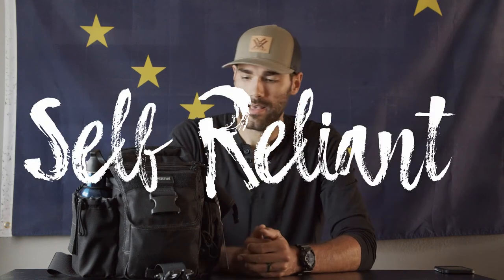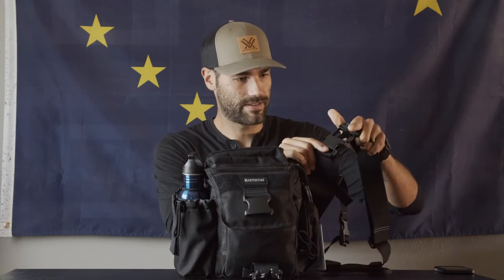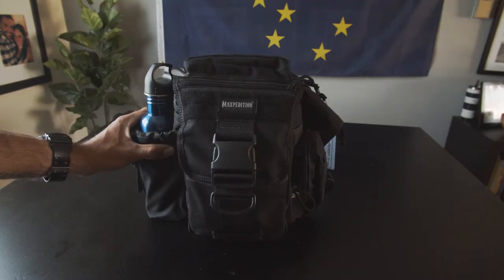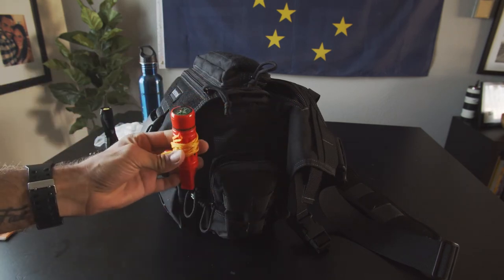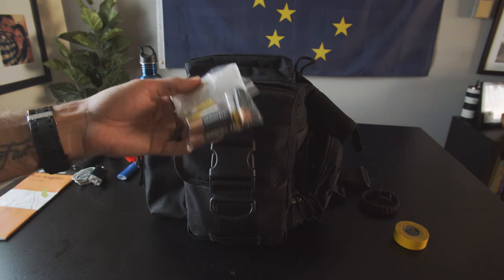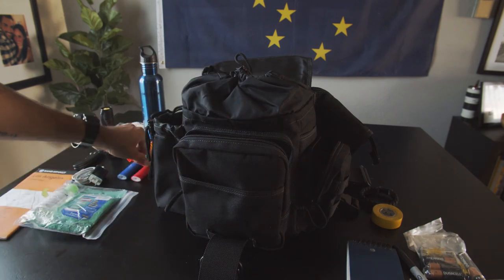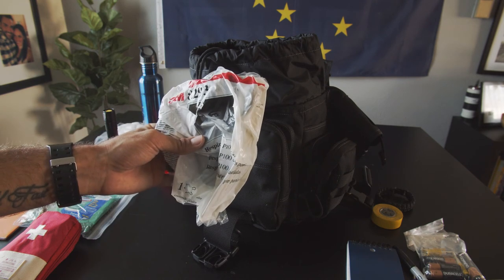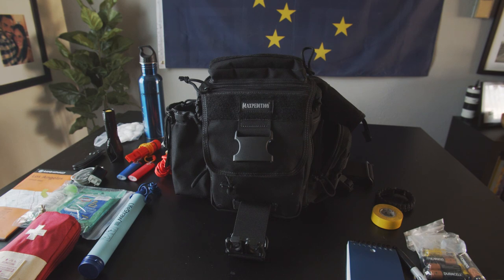EDC 72 Hour "Get Home Bag"!!!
All items can be found on Amazon! Here are links to selected items!!!

I recommend build g your own first aid kit!!!